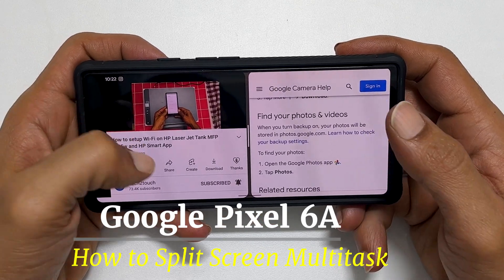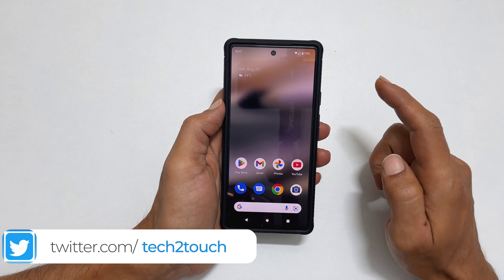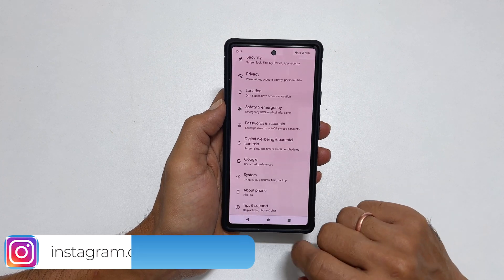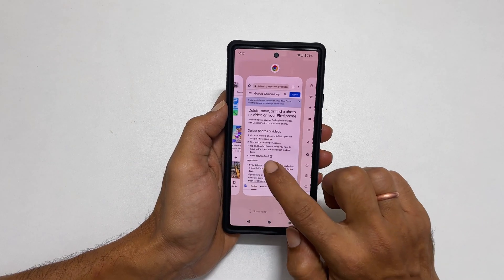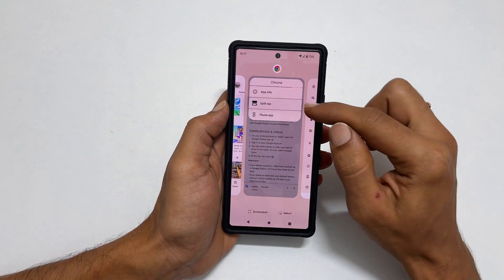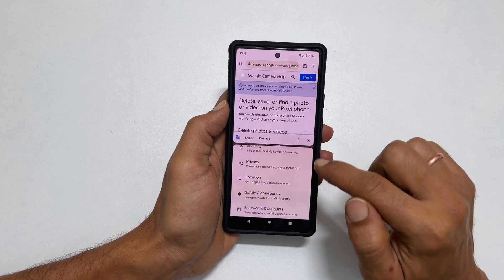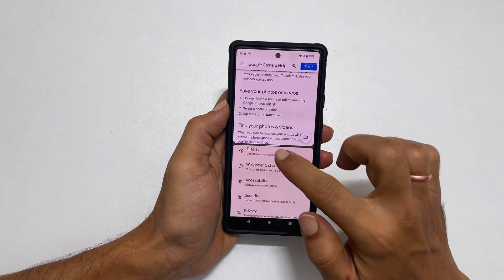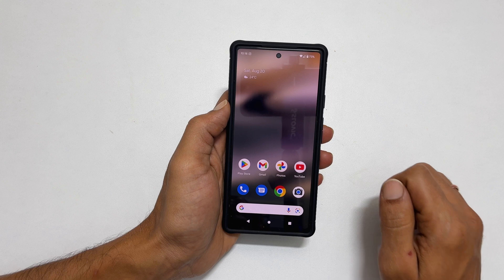How To Split Screen Multitask On Google Pixel 6a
Here is the quick guide on how to split screen multitask On Google Pixel 6a.